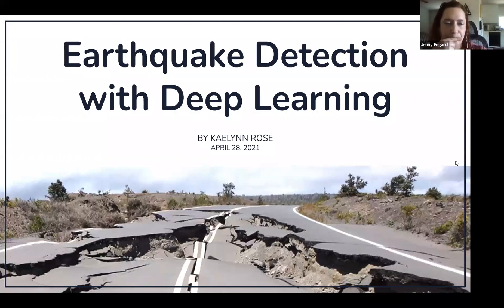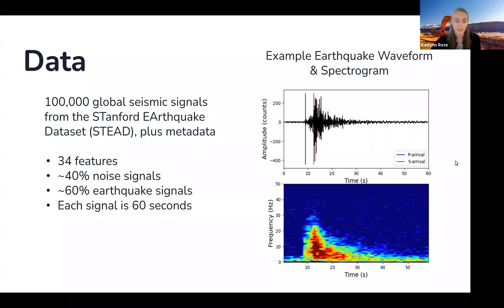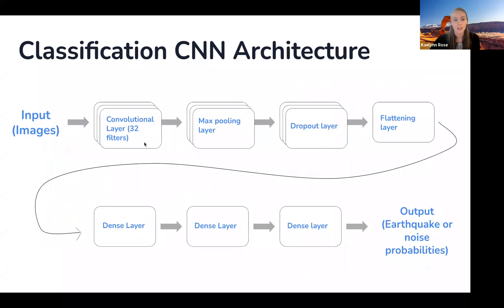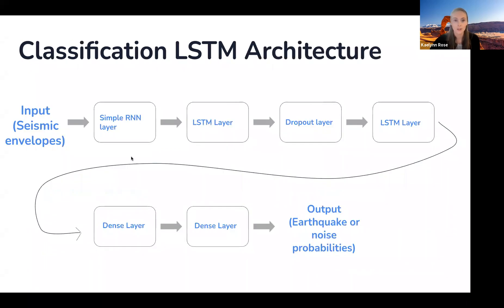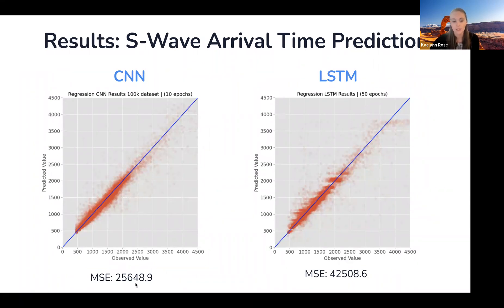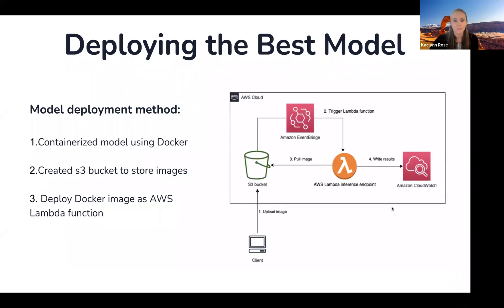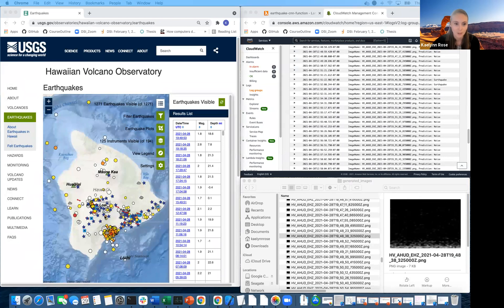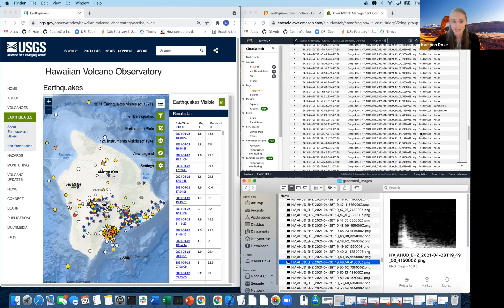Earthquake Detection With Deep Learning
By Kaelynn Rose

The objective of this project was to design and compare two types of deep learning models for earthquake detection and prediction of earthquake characteristics, using seismic signals from the STanford EArthquake Dataset (STEAD). I trained and tested CNN and LSTM classification and regression models to predict whether seismic signals were earthquakes or noise, and predict earthquake magnitude, p-wave arrival time, and s-wave arrival time. The best performing classification model was a CNN model, which I containerized and deployed using an AWS Lambda function. I then wrote a script to fetch live data from a seismometer on Kilauea volcano in Hawaii which produces many earthquakes per day, and ran the model on the live stream of data using Lambda to predict whether seismic signals were earthquakes or noise in near-real-time.